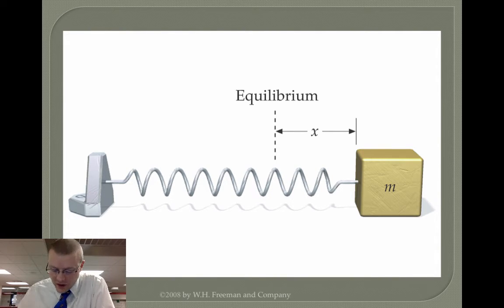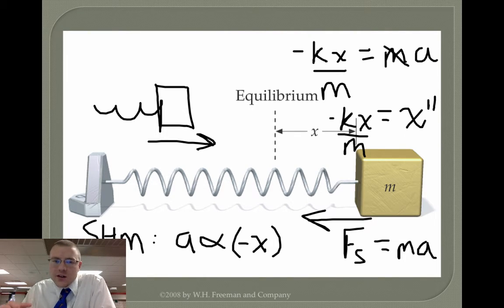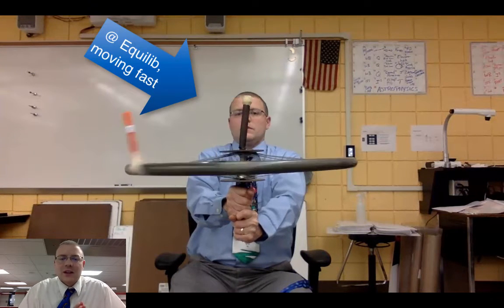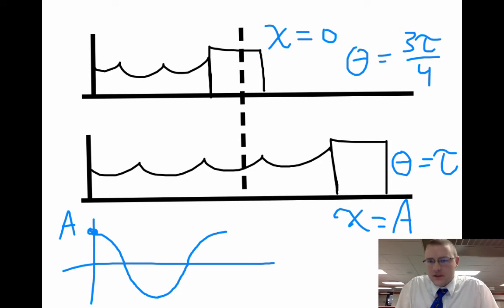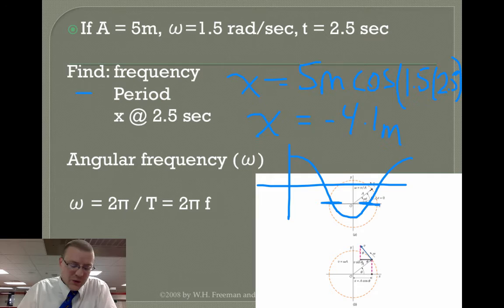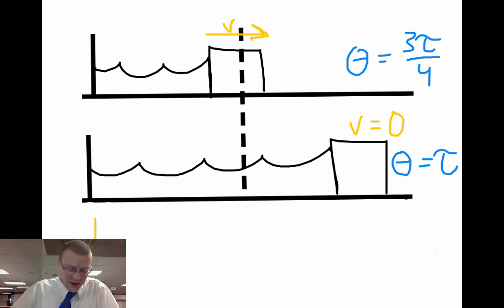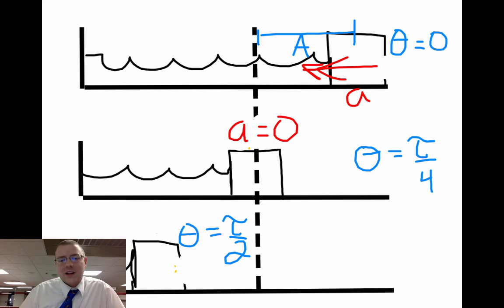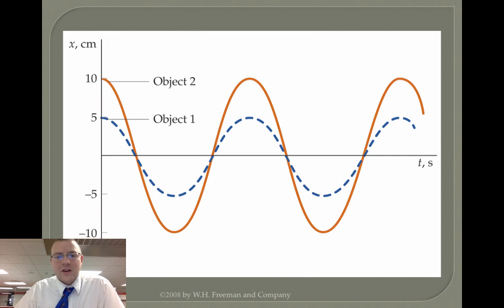13.2 Simple Harmonic Motion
Table of Contents:

03:43 - Mass on a spring
16:15 -